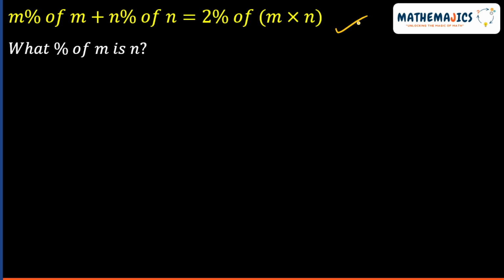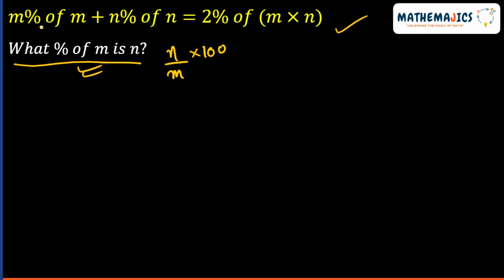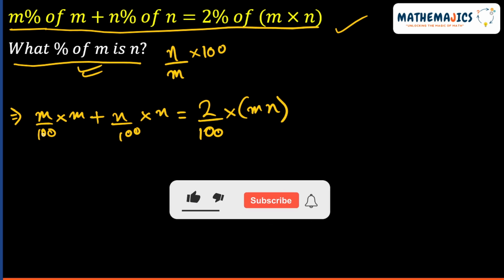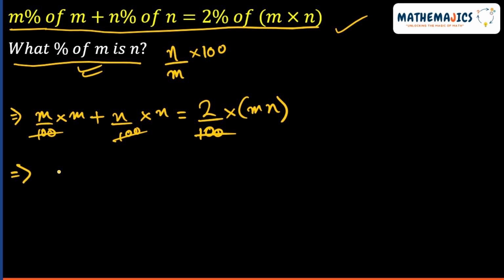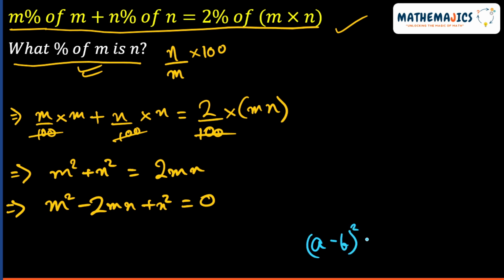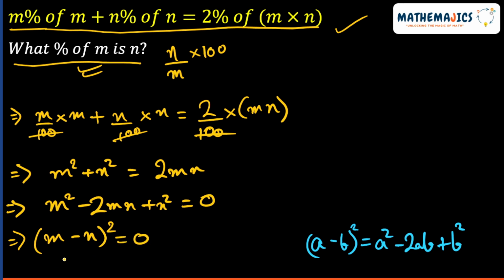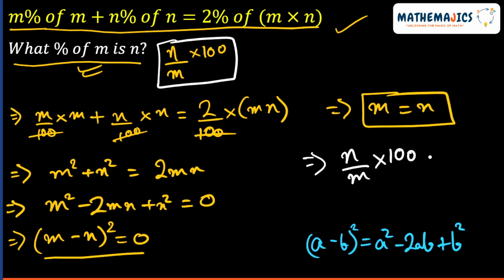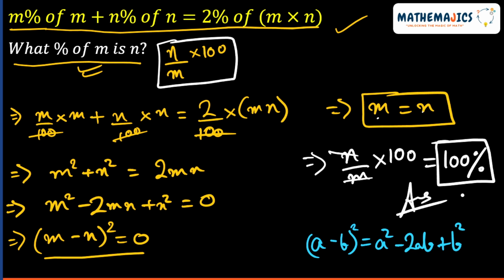A NICE MATH OLYMPIAD QUESTION🚀maths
"Explore algebra in a fun way! 🧠💡Boost your problem-solving skills. 🏆 Ready to dive into geometry? Let's solve it together! 🎬🔗 ProblemSolving"